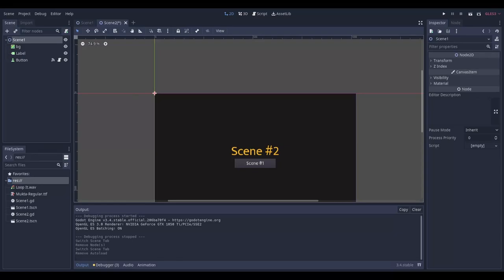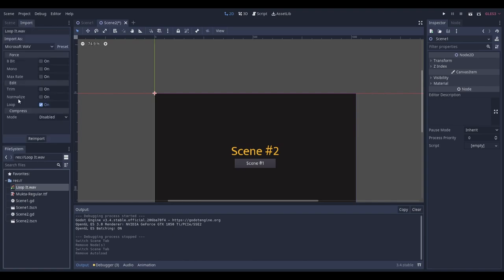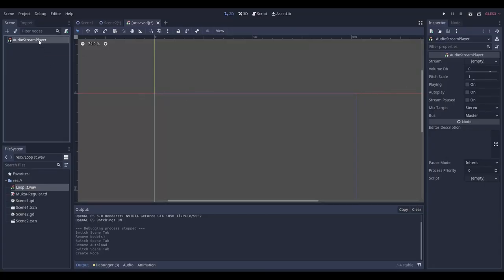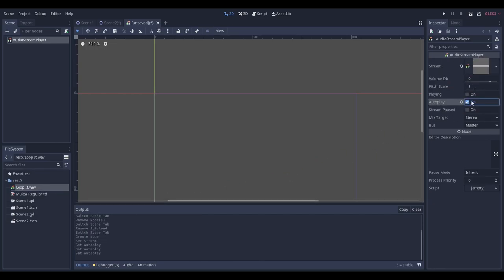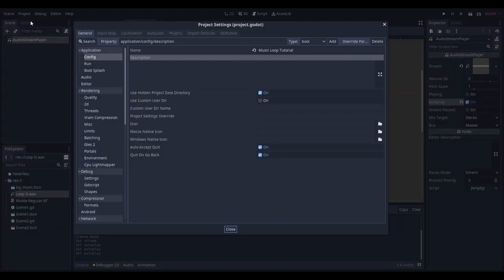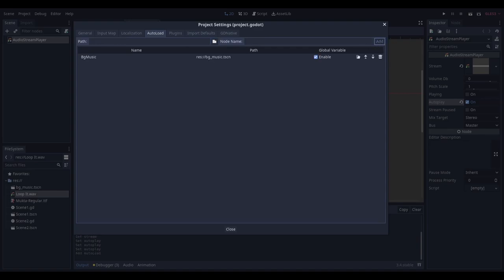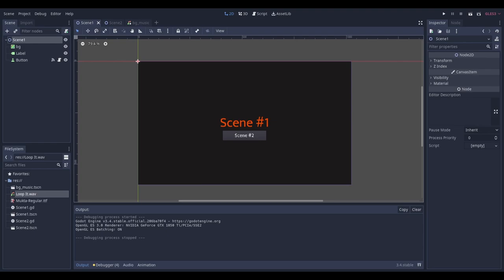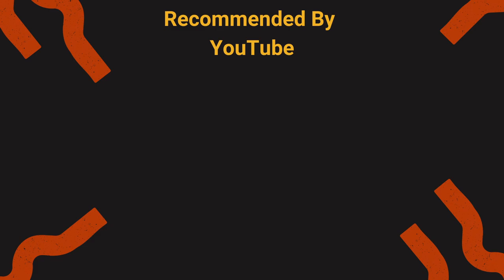How to Add Background Music In Godot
This is a simple way to add some background music that loops to your Godot project. I'll also show you how you can make it continue to play when you switch scenes.

Loop Music was made by my friend Iiro:
Loop It - Iiro Toivola